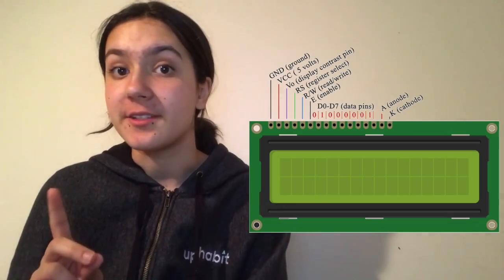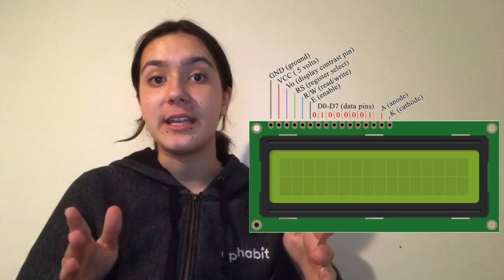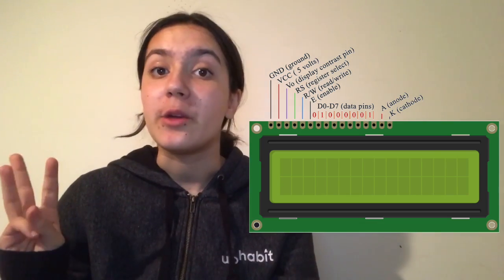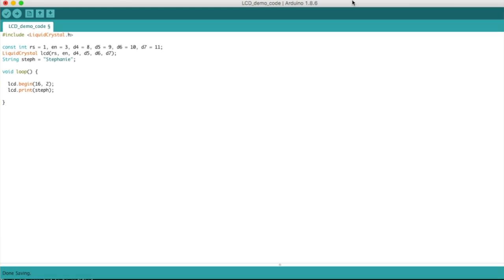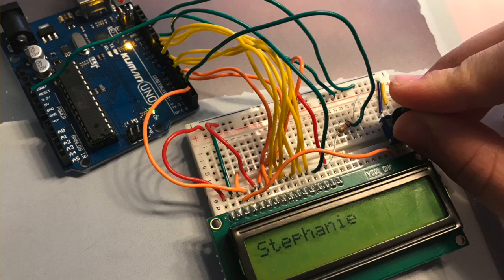Displaying my name on an LCD | Bowie Bot pt. 2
How to print text on a liquid crystal display